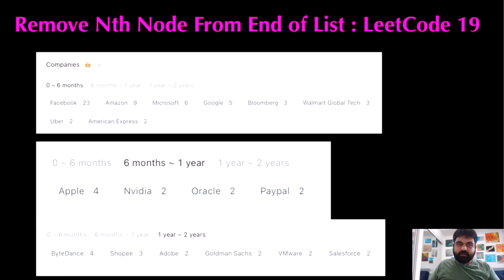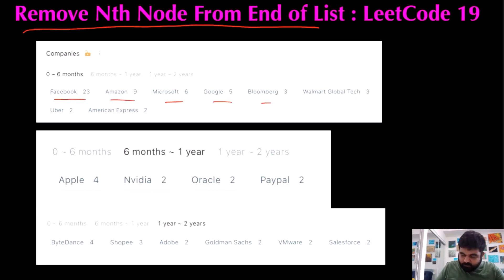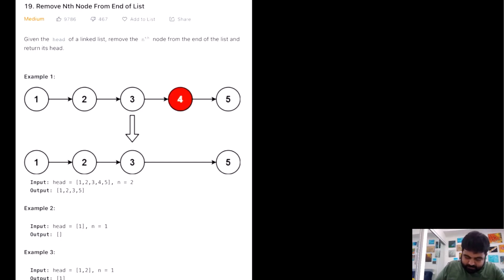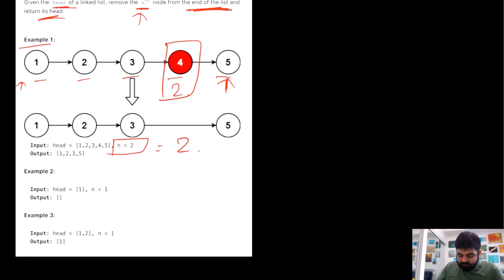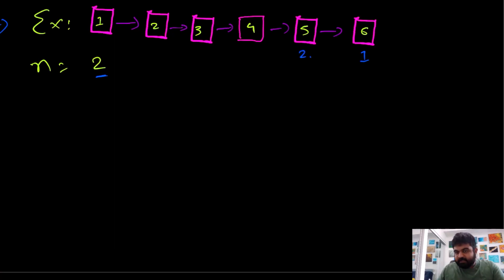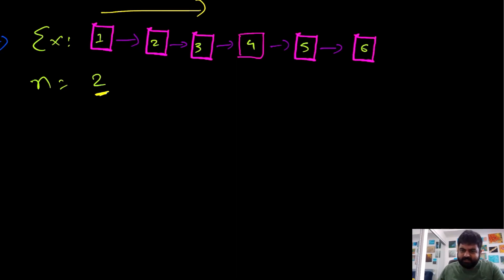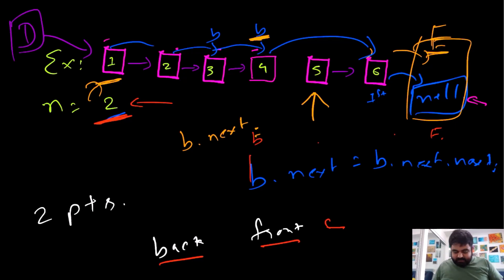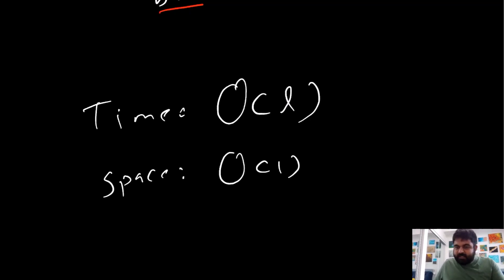Best Linked List Interview Question @ Facebook, amazon, google -Remove Nth Node From End of List: 19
This is the very popular Linked List problem at top FAANG companies.

Solve this beautiful Leetcode medium, Linked List problem that has been asked in hundreds of technical interviews at companies like Google, Facebook, Meta, Bloomberg, Amazon, Microsoft, Apple.

Problem: Remove Nth Node From End of List - Leetcode 19

Linked List is one of the most versatile data-structures, that can be used in so many different ways. Here are few of Linked List applications.
Implementation of Stack and Queues
Graph Implementation
Dynamic Memory Allocation
Directory Maintainance
Performing Arithmetic Operations on Long Integers
Polynomial Manipulation
Represent Sparse Matrix

This Problem was recently asked in following companies in Technical Coding Interview:

Facebook interview,
Amazon interview,
Microsoft interview,
Google interview,
Bloomberg interview,
Walmart Global Tech interview,
Uber interview,
American Express interview,
Apple interview,
Nvidia interview,
Oracle interview,
ByteDance interview,
Shopee interview,
Adobe interview,
Goldman Sachs interview,
VMware interview,
Salesforce interview,

1) To have a motive for me to solve leetcode problems.
2) In order to solve a LC problem, first I have to really understand the problem and explain my thought process, which solidifies my concepts.
3) I can document my progress. Also learn a new skill on how to run a YT channel.
4) My work can help other software engineers.
5) I can have something cool to mention in my linked-in and resume.

Here is a list of my dream Companies:

FAANG,
Meta,
Google,
Amazon,
Netflix,
Microsoft,
apple,
doordash,
roblox,
stripe,
instacart,
uber,
lyft,
linked In,
pinetrest,
bloomberg,
robinhood,
Goldman Sachs,
box,
two sigma,
byte dance,
air bnb,
nuro,
ui path,
oracle,
data bricks,
waymo,
dropbox,
coinbase,
snowflake,
snap,
nvdia,
broadcom,
slack,
intel,
cisco,
indeed,
salesforce,
wayfair,
okta,
splunk,
service now,
coursera,
square,
upgrade,
mozilla,
yelp,
unity,
ebay,
affirm,
stach adapt,
amplitude,
github,
wish,
brex,
etsy,
chime,
shopify,
amd,
GoDaddy,
IBM

Introduction: 00:00
Understanding the Problem Statement: 00:33
First Solution: 01:34
Optimal Solution: 03:38
Coding: 08:45